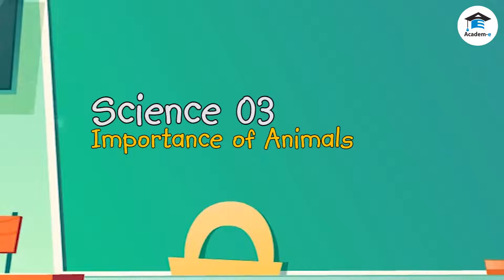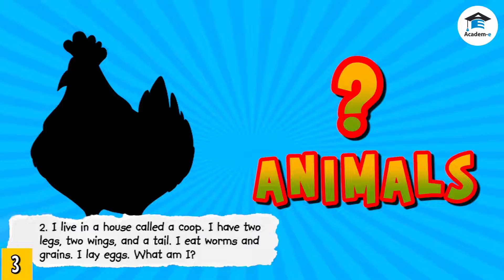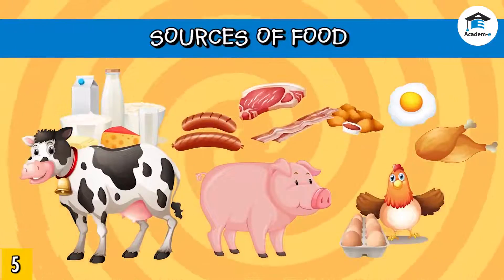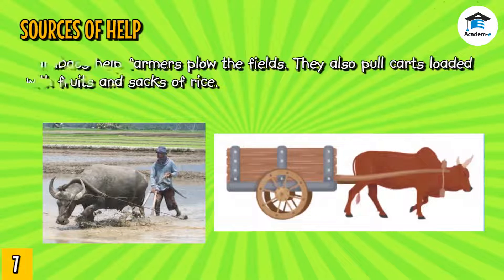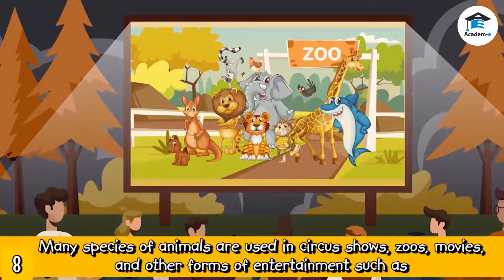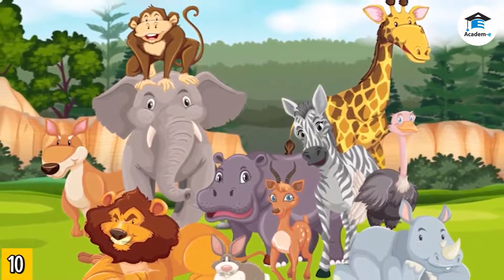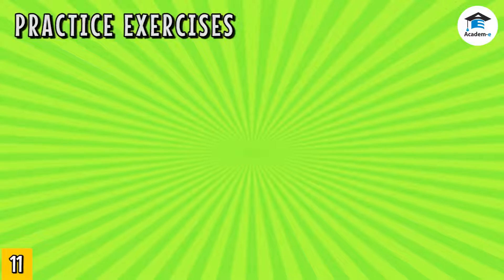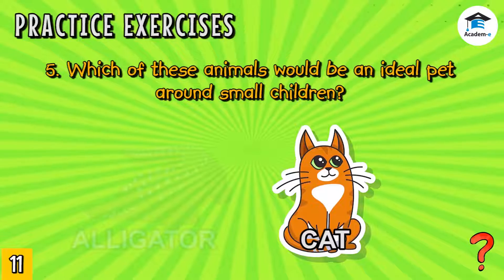SCIENCE03L11: Importance of Animals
OBJECTIVES
❖ Identify the importance of animals to people
❖ Enumerate the functions of animals
❖ Describe how animals help people
❖ List down ways by which one can be a steward of all creations by taking good care of animals